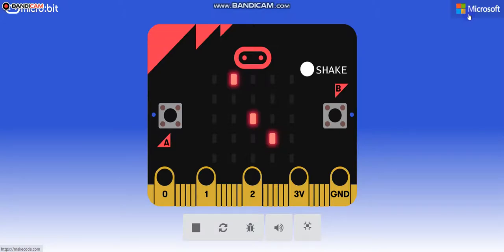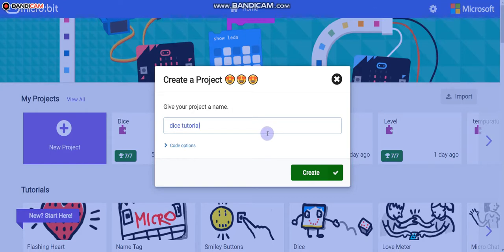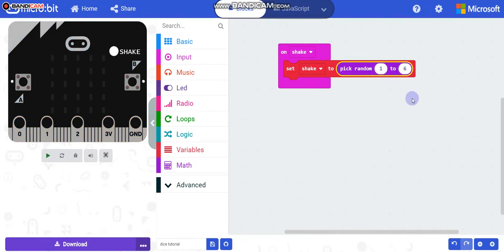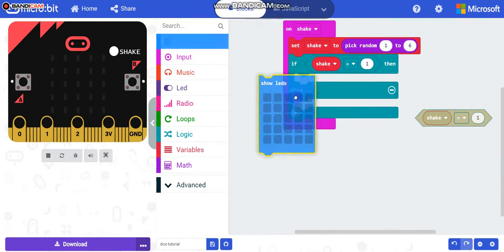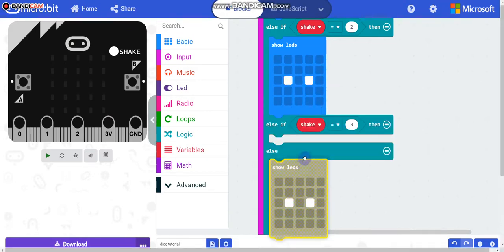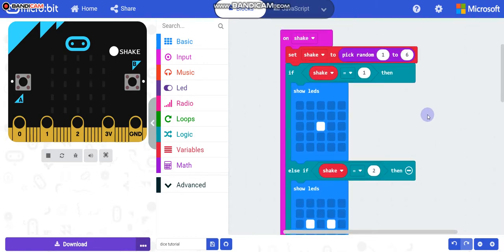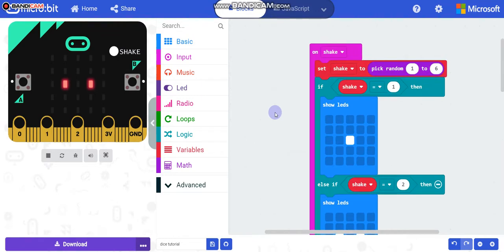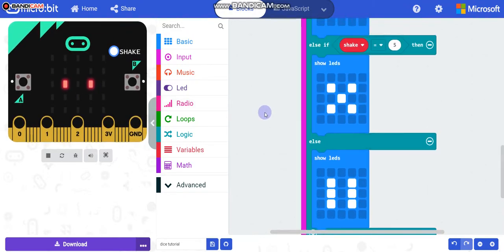lets play Dice with Microbit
go to above link and start coding your self to begin the fun